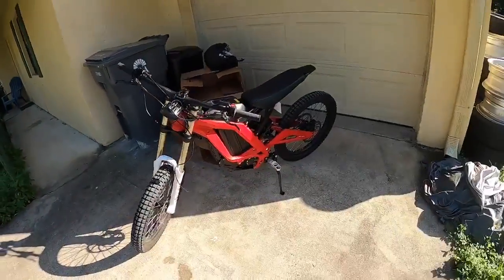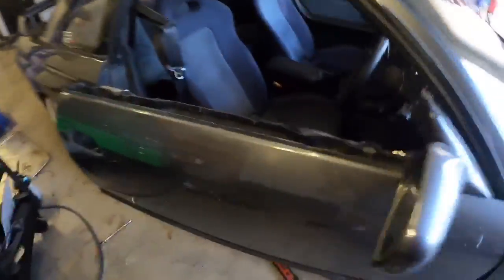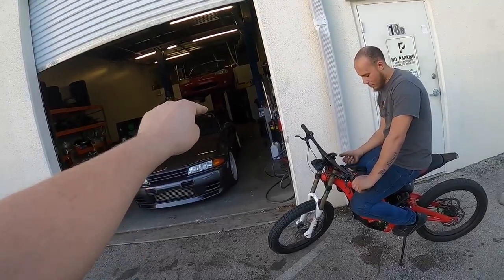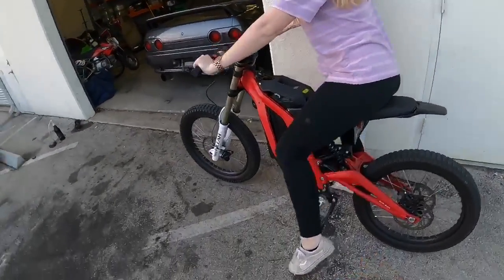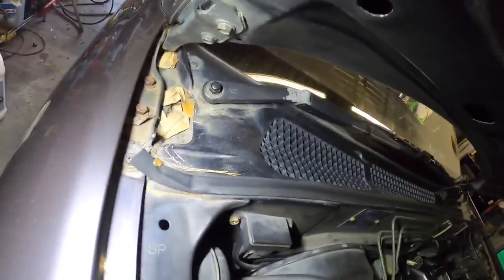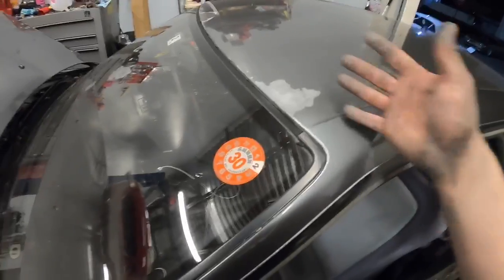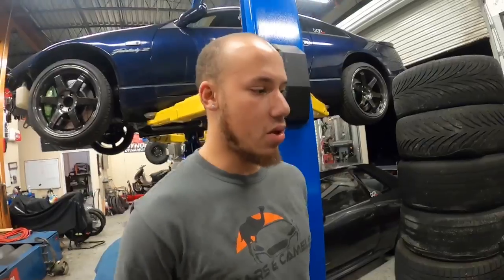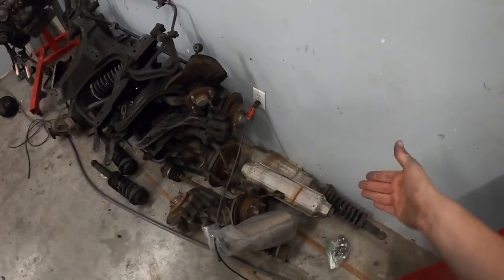What happen to my GTR?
Well boys it's finally time to say goodbye...

Goodbye to the DOOR HANDLES lol